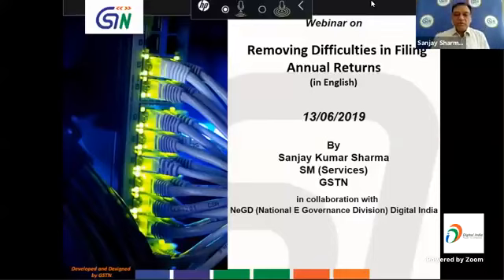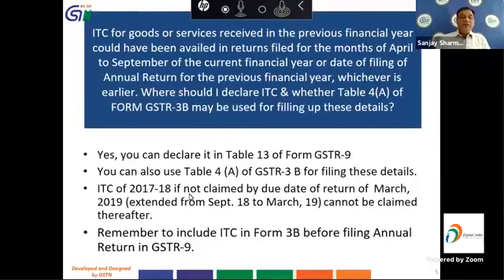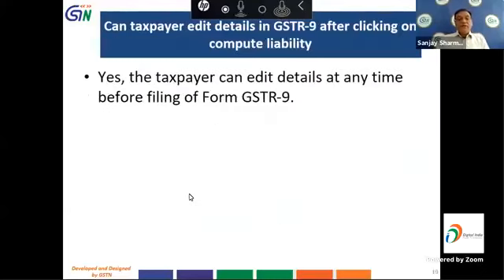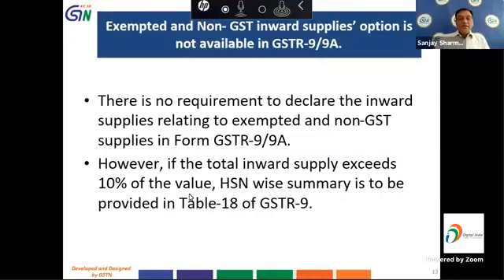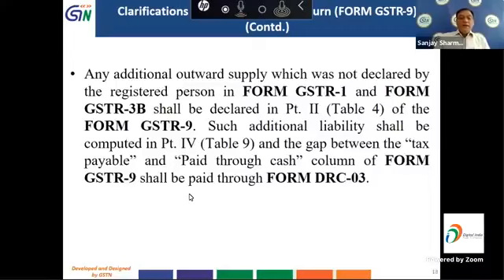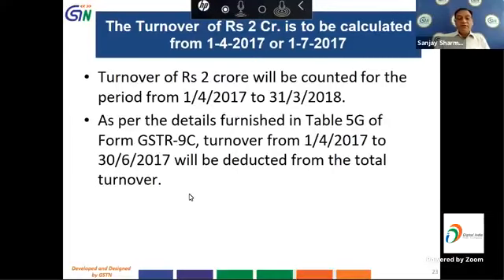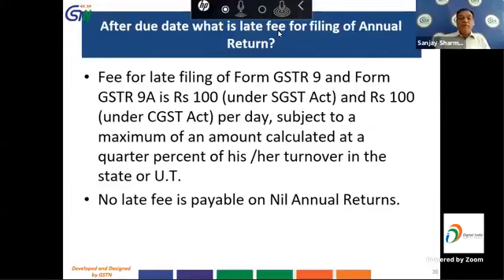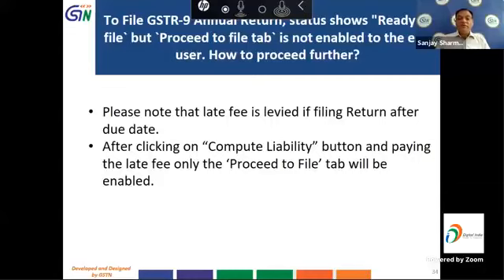Removing difficulties in filing Annual Returns (English)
Krions Viser Professionals